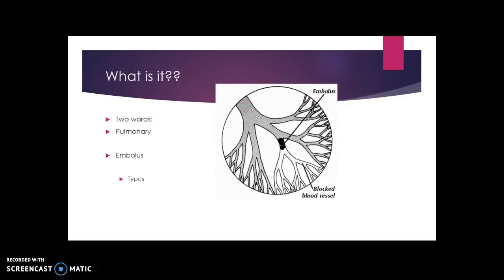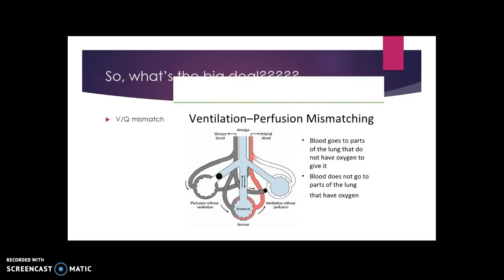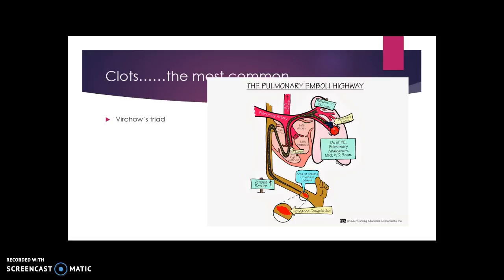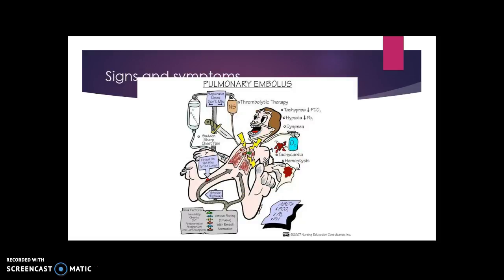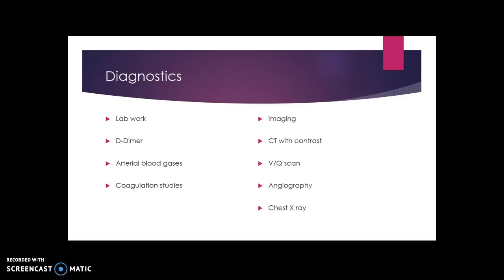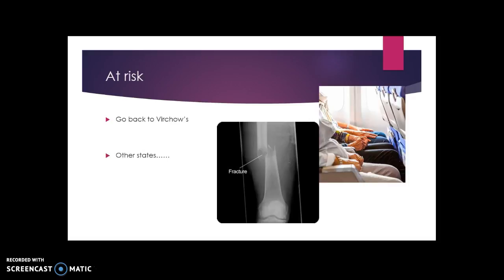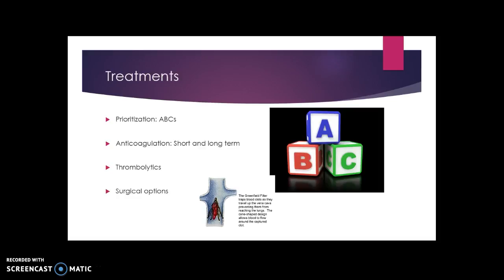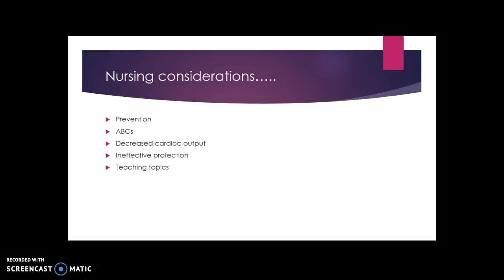NUR 200 Pulmonary Embolus